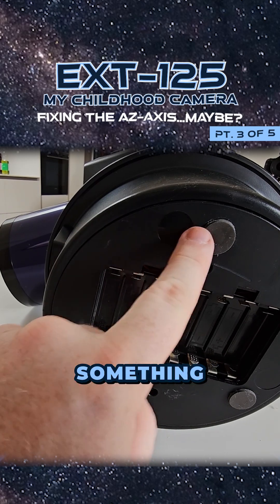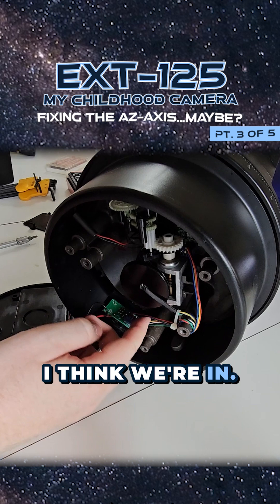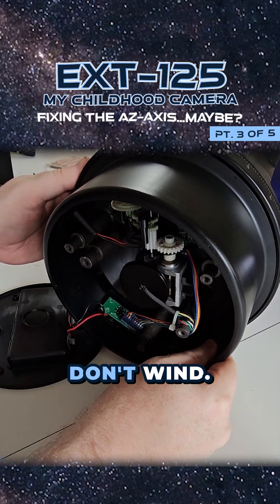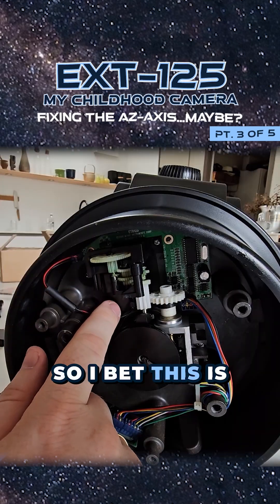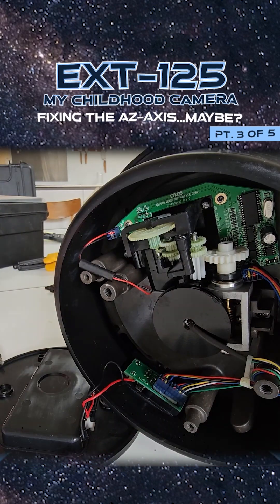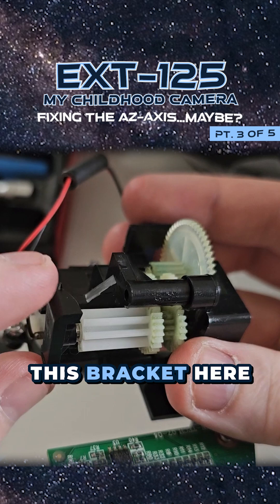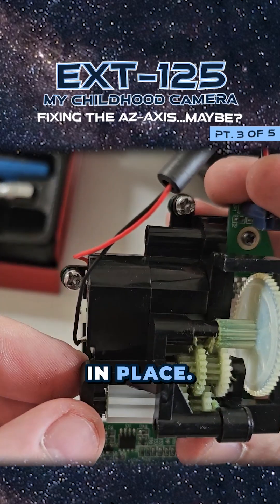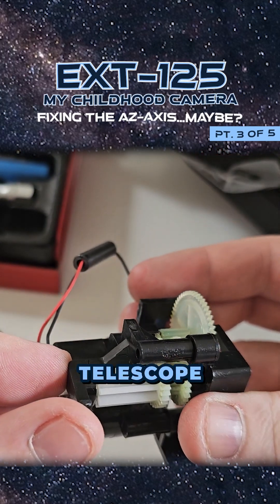Replacing the gearbox in my childhood Telescope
After more than 10 years, I’m trying to save my childhood telescope, the Meade ETX-125, and bring it back to working condition. This telescope has been broken for years with serious tracking issues, and in this video I disassemble it, diagnose the problem, and explore 3D printing custom replacement gears. If you're looking to fix a Meade ETX-125, solve tracking problems, or restore an old telescope, this video offers a detailed repair guide and restoration walkthrough. Learn how to fix telescope tracking, replace gears, troubleshoot mount issues, and get your astrophotography gear working again. Ideal for anyone doing telescope DIY projects, ETX-125 maintenance, or telescope teardown and repair.